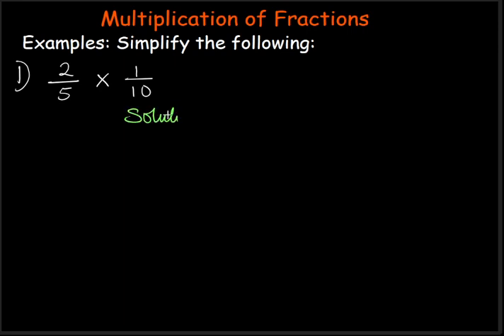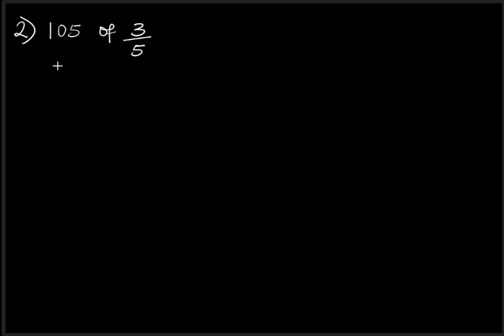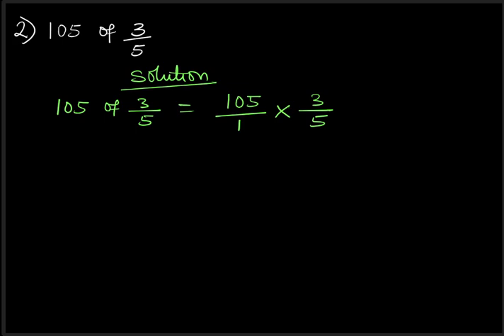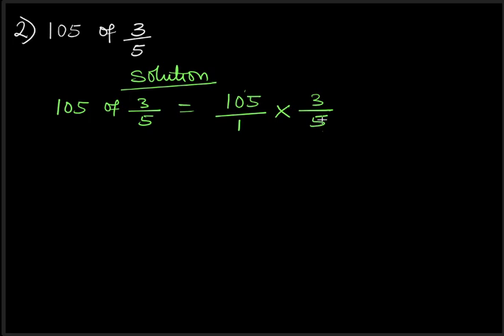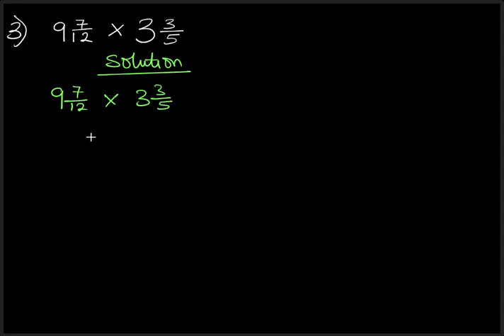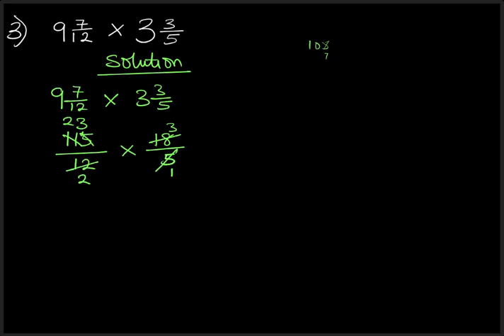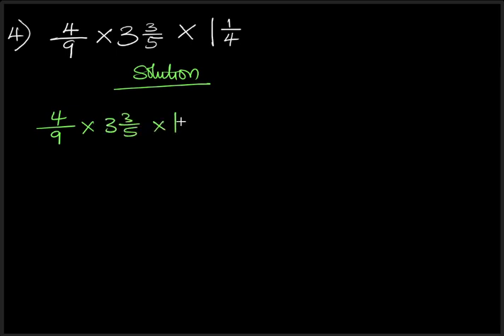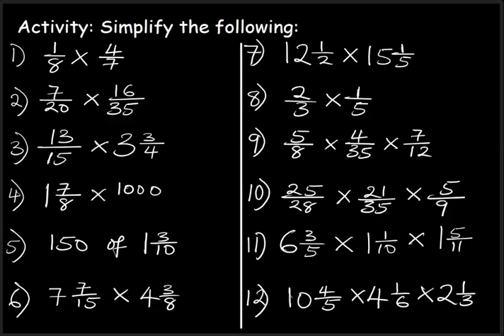#48 Multiplication of Fractions | Step-by-Step Method | Basic Mathematics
In this lesson, you will learn how to multiply fractions step by step using clear explanations and worked examples. The video covers multiplication of proper fractions, improper fractions, and mixed numbers, with emphasis on simplification and avoiding common mistakes.

This lesson is suitable for primary learners, junior secondary students, and revision for examinations.